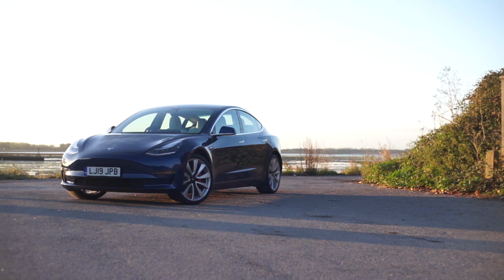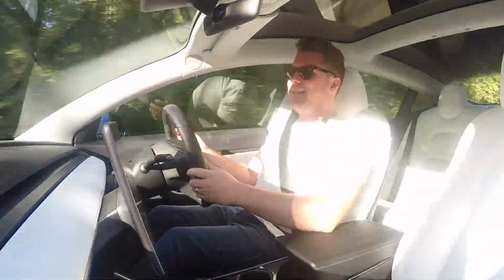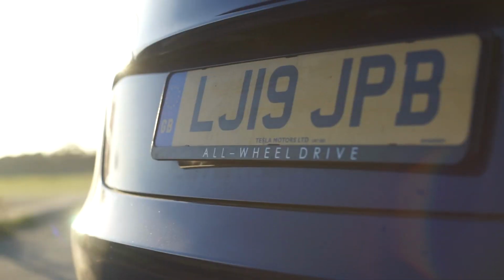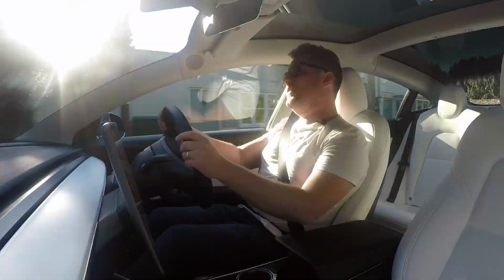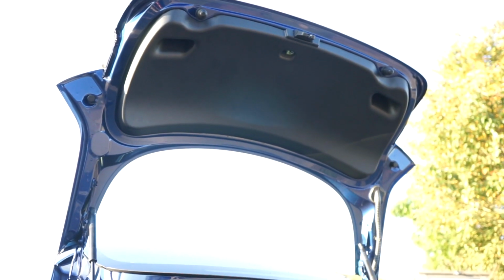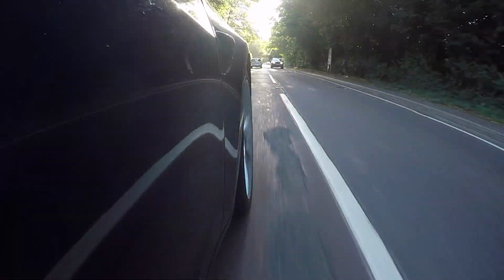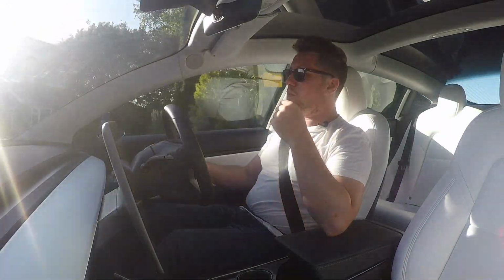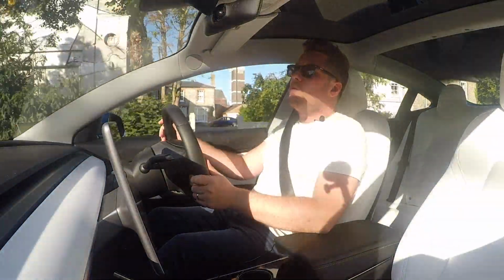2019 Tesla Model 3 Review - the ultimate electric game changer? | Music Motors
The 2019 Tesla Model 3 is the affordable Tesla, with lower base prices the Model 3 comes in to a 'every day' price bracket. Tesla have still packed the Model 3 with bundles of tech, brilliant performance and typically Tesla design language. However just how good is the 2019 Model 3? Have Tesla secured their fate in 2019? Can you live with a Model 3 every day? Find out in this episode of Music Motors.

2019 Music Motors Tesla Model 3 Electric Saloon Hatch Performance Standard Range Plus Long Range